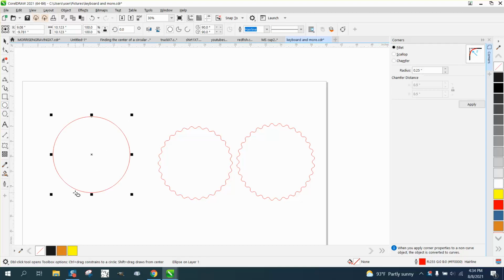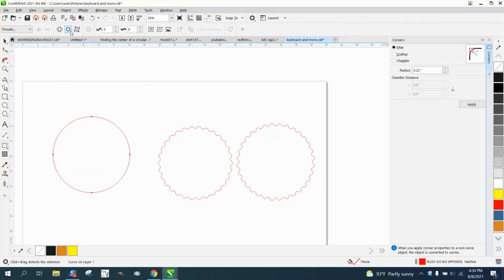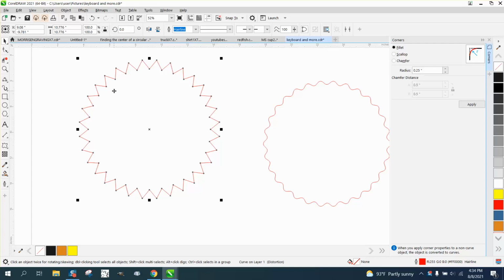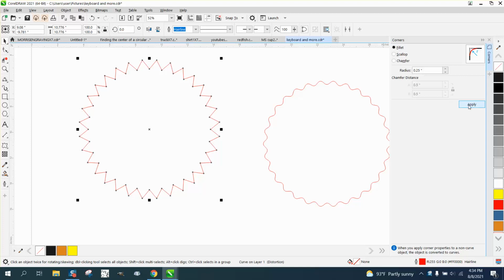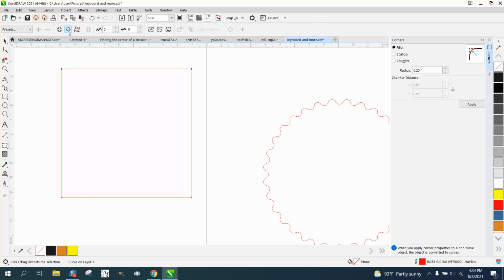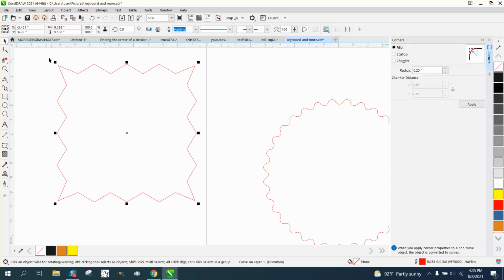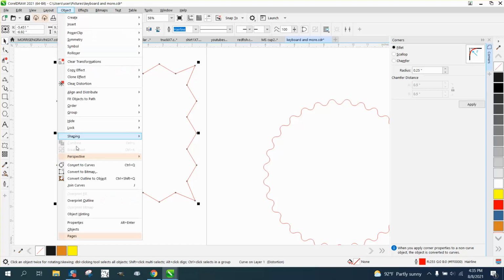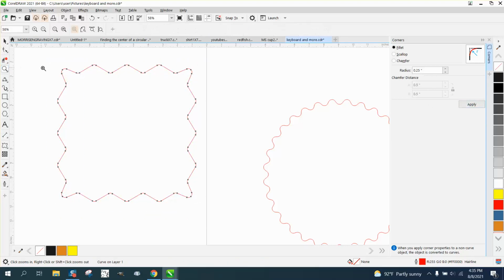CorelDraw Tips & Tricks Zigzag Line Part 4